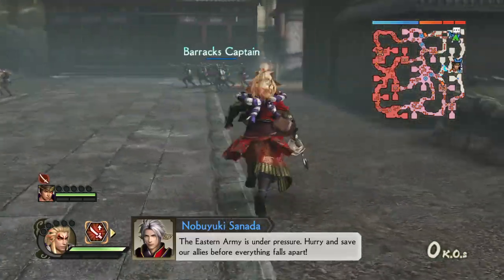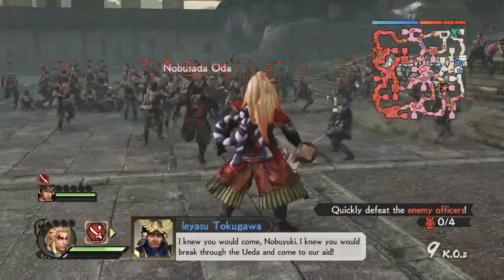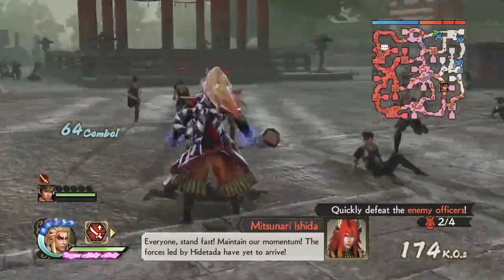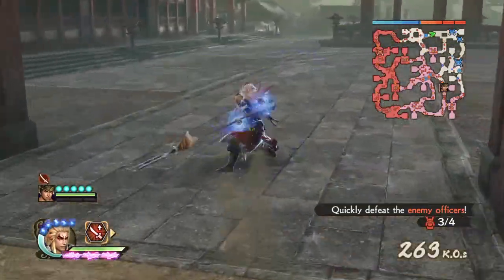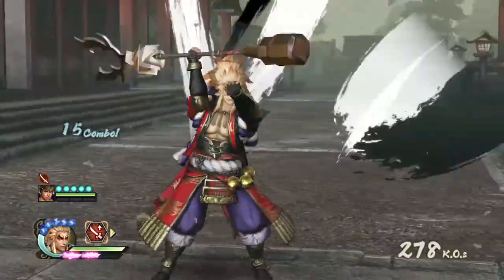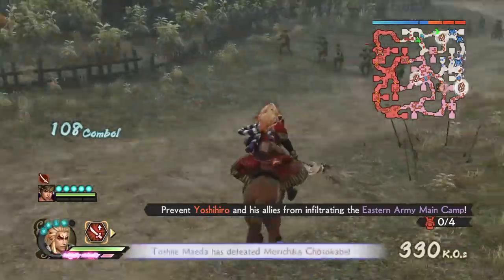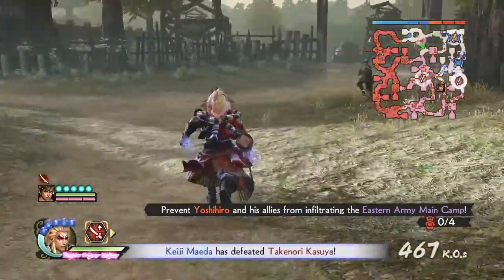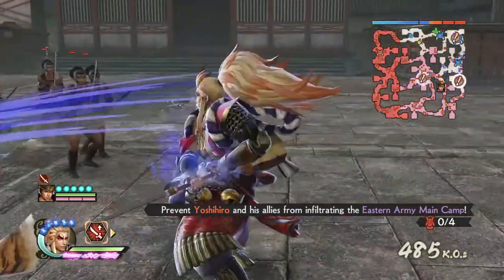Samurai Warriors 4 II - moveset with commentary 48/56 Keiji Maeda